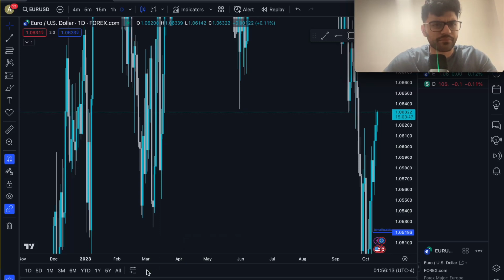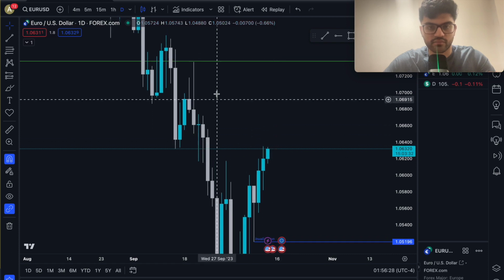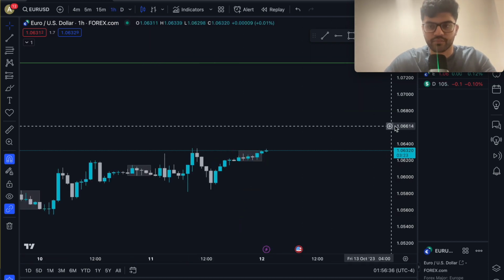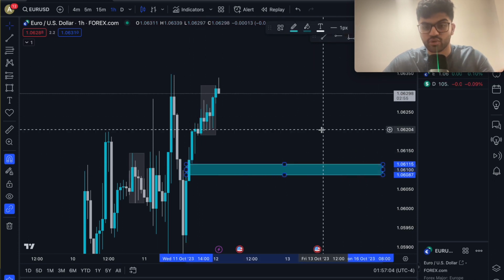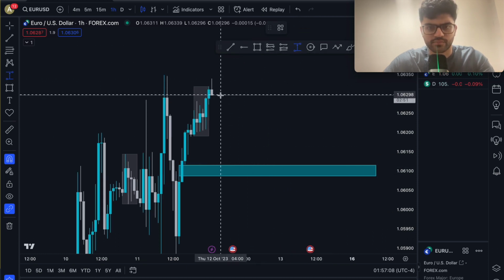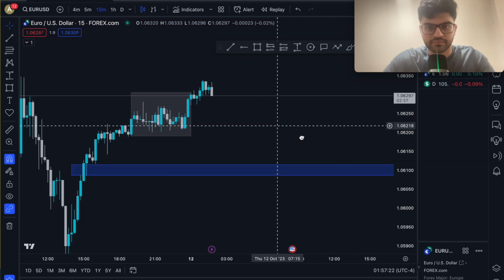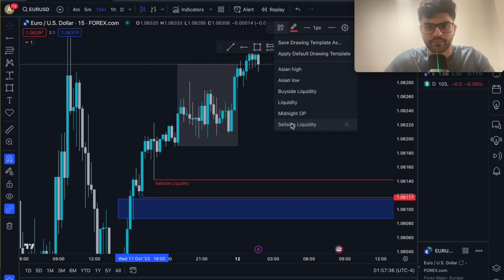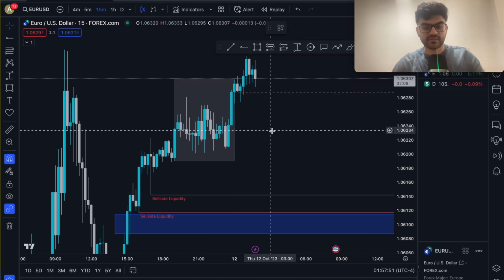EUR/USD Forecast & Analysis-Thursday 12th October 2023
📞 Book a Free Trading Call With Me To Discuss Any Struggles